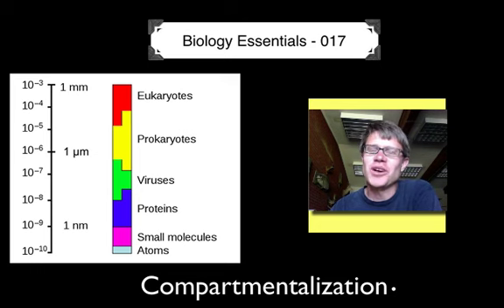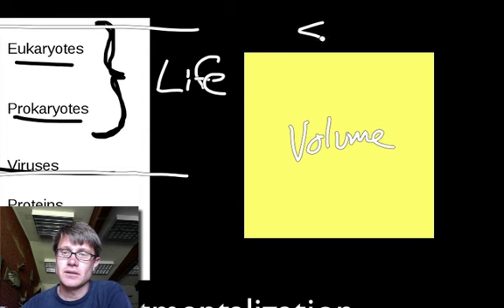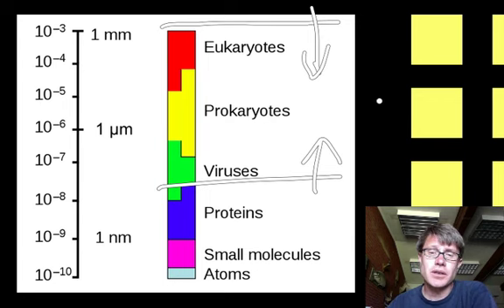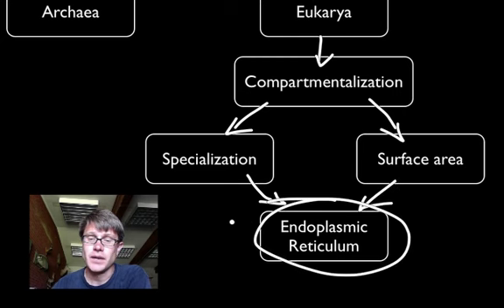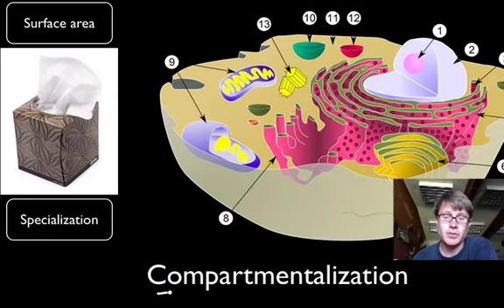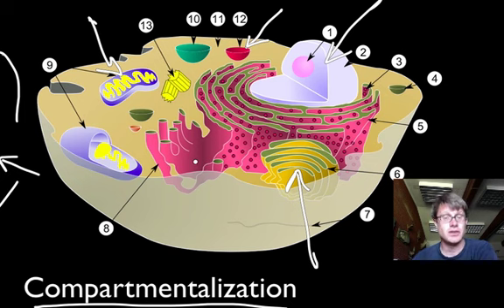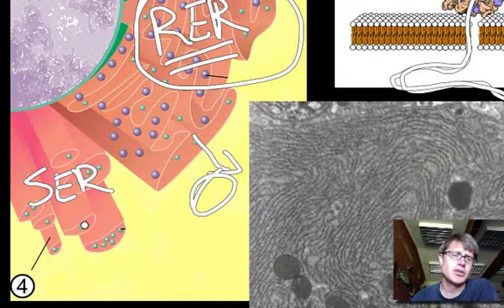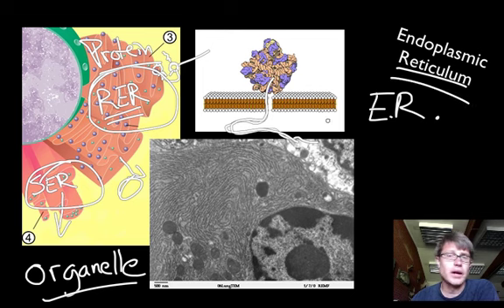Compartmentalization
017 - Compartmentalization

Paul Andersen explains how eukaryotic cells use compartmentalization to increase the surface area and level of specialization within the cell.  Prokaryotic and eukaryotic cells are compared and contrasted.  The role of both the mitochodria and endoplasmic reticulum are discussed.

"Escherichia Coli." Wikipedia, the Free Encyclopedia, November 10, 2013.
"File:10 Large Subunit.gif." Wikipedia, the Free Encyclopedia. Accessed November 14, 2013.
"File:Cell with Virus.png." Wikipedia, the Free Encyclopedia. Accessed November 14, 2013.
"File:Halobacteria.jpg." Wikipedia, the Free Encyclopedia. Accessed November 14, 2013.
"File:Kleenex-Small-Box.jpg." Wikipedia, the Free Encyclopedia. Accessed November 14, 2013.
"File:Mitochondria, Mammalian Lung - TEM.jpg." Wikipedia, the Free Encyclopedia. Accessed November 14, 2013.
"File:Nucleus ER Golgi.svg." Wikipedia, the Free Encyclopedia. Accessed November 14, 2013.
"File:Phospholipids Aqueous Solution Structures.svg." Wikipedia, the Free Encyclopedia. Accessed November 14, 2013.
"File:Relative Scale.svg." Wikipedia, the Free Encyclopedia. Accessed November 14, 2013.
Howard, Louisa. "File:Clara Cell Lung-TEM.jpg," n.d.

Title: I4dsong_loop_main.wav
Artist: CosmicD